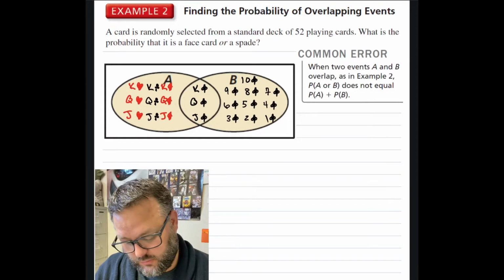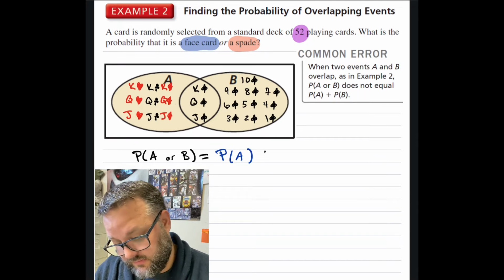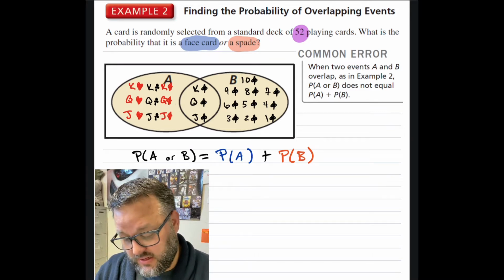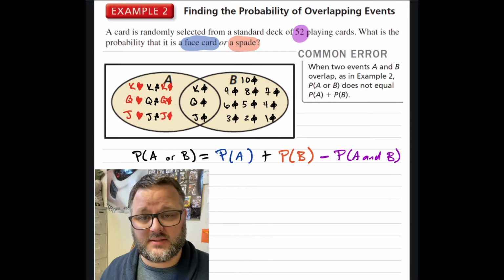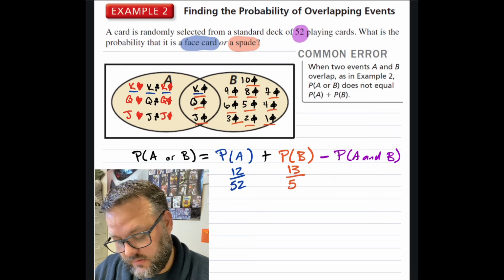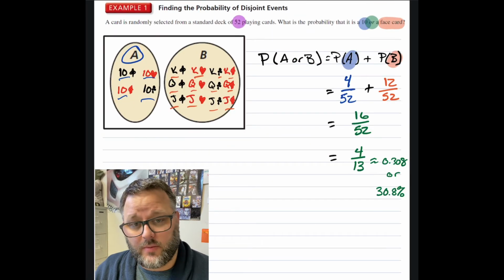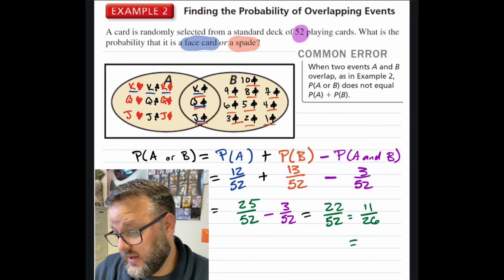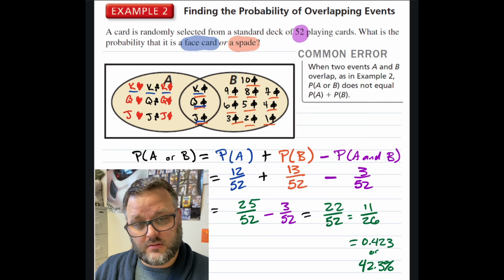7A1 9.4.2 Finding the Probability of Overlapping Events